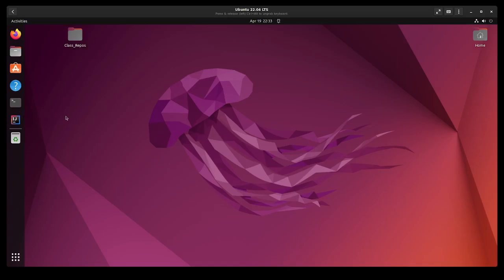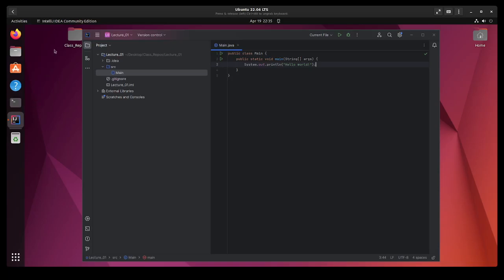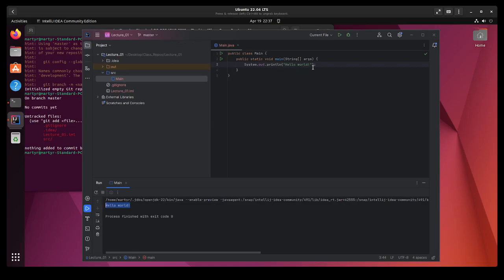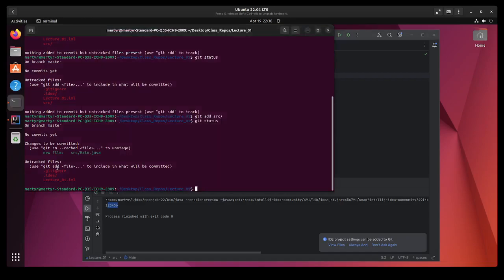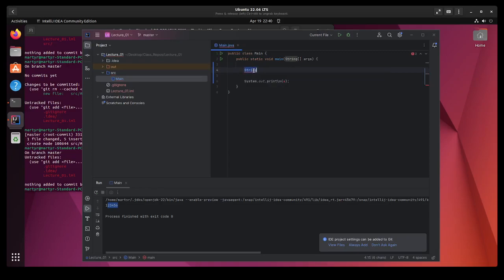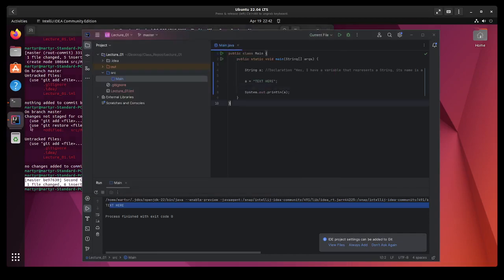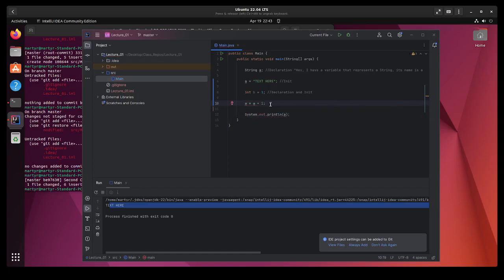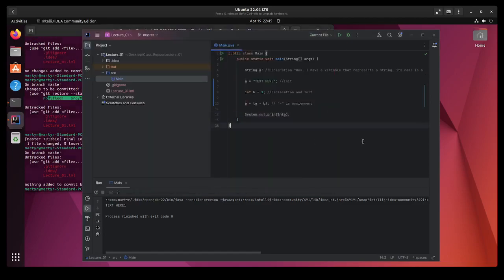FRC-ZeroToGreaterThan0 - Lesson 1 [Declarations and Initializations]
Instructor - Angelo Arriaga (Soon-to-be CS Graduate , SFSU)

These videos are not rehearsed or scripted, I explain similar to how I tutor individual CS students at my university. The structure is very loose and inches forward bit by bit in several directions simultaneously.  This style was chosen to build the habit of incorporating git and solving problems in small pieces. For now we will be wandering through basic programming introductions, once the fundamentals are introduced we will implement very basic FRC code and re-evaluate from there.

We will be utilizing git throughout these videos in parallel with our main tasks.  One of my biggest beliefs in the CS-student pipeline is that git is introduced too late for people to become proficient in it and often people are afraid of it--sometimes even up to the point that they graduate.  I would implore you to attempt to update you local repositories as I update mine in the videos.